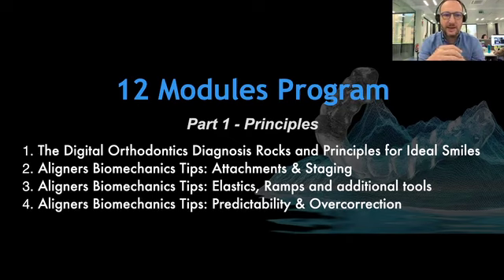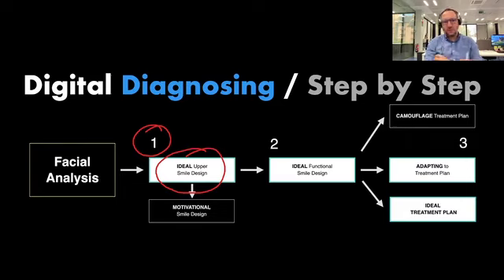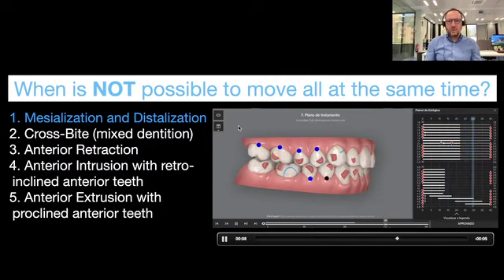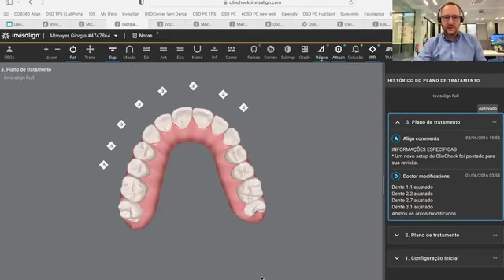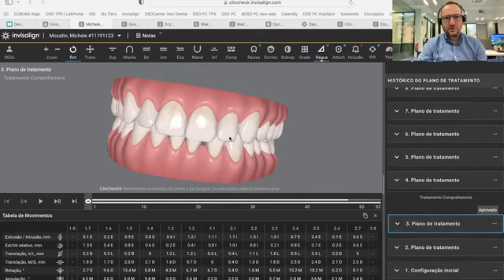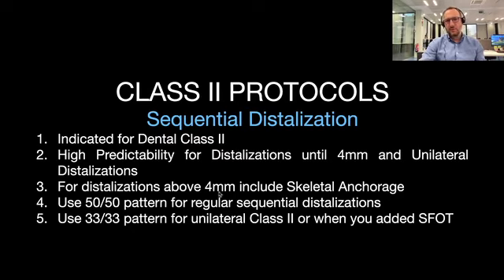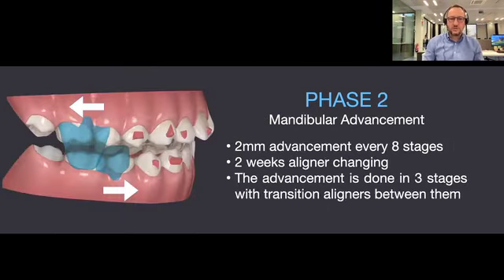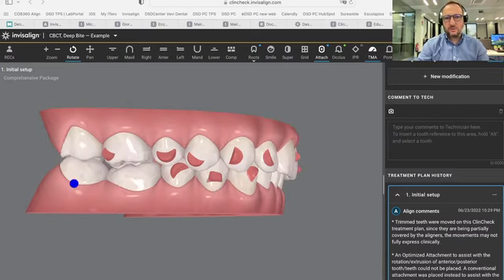6 - Class II Protocols with Aligners